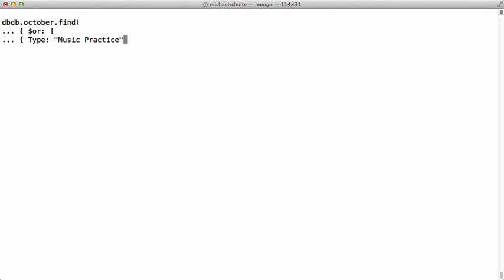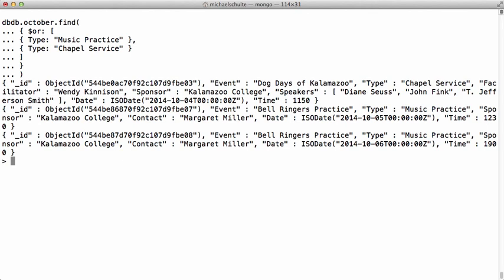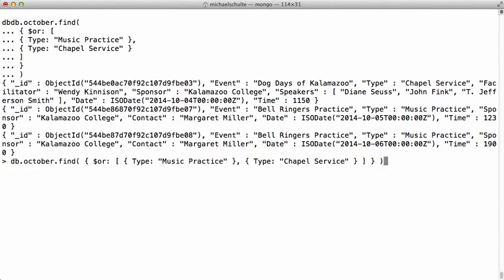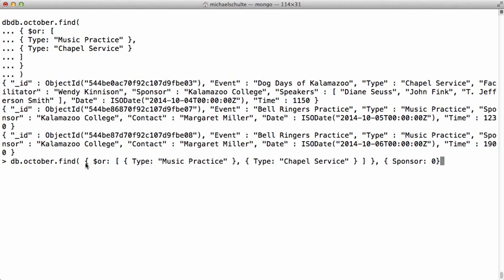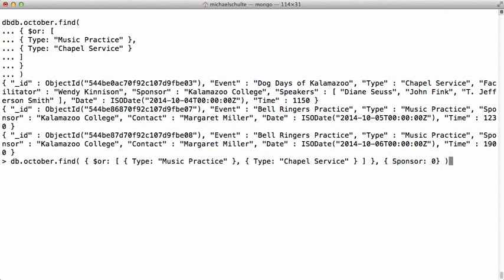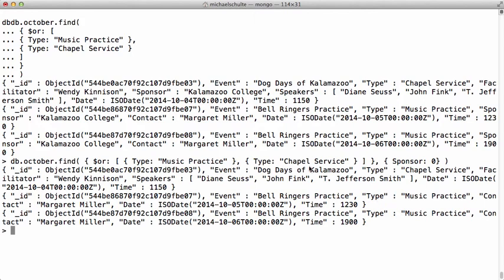MongoDB Complex Query with Or Condition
In this video we look at a more complex query which requires any one of two different conditions to be met.